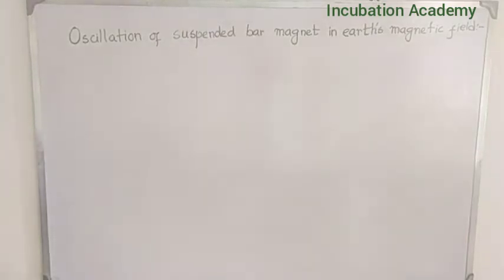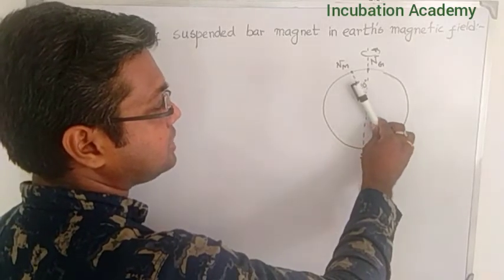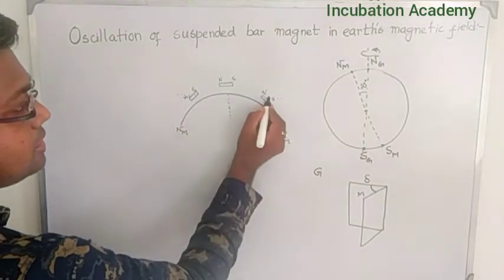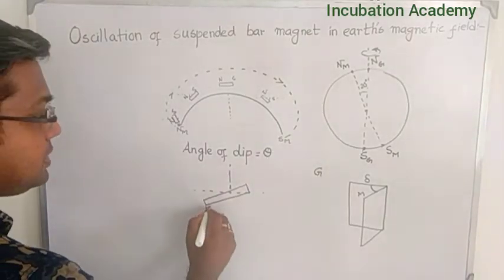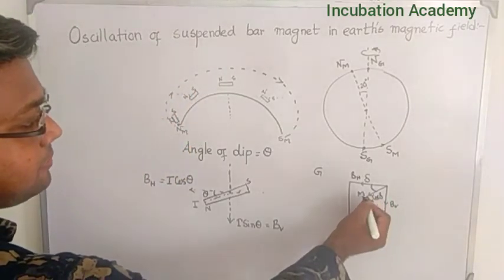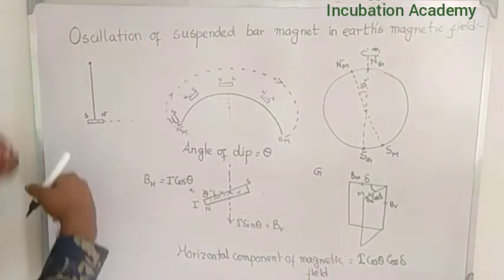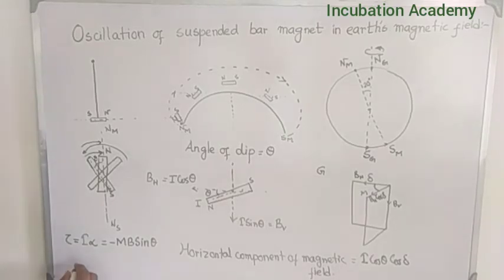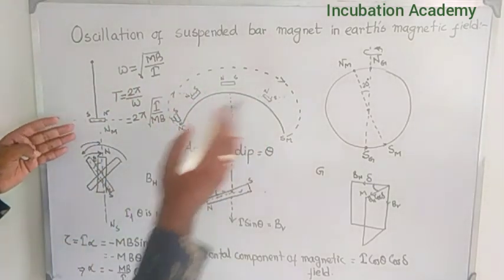Magnetic Elements and Oscillation of a magnet in earth's magnetic field.